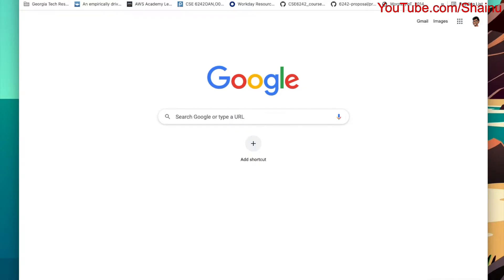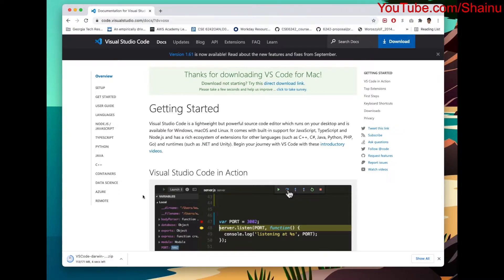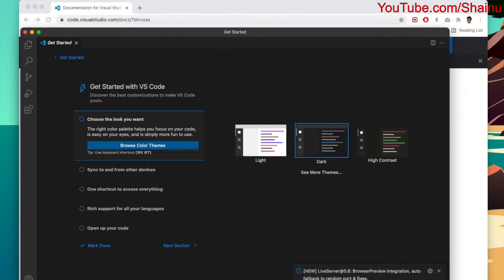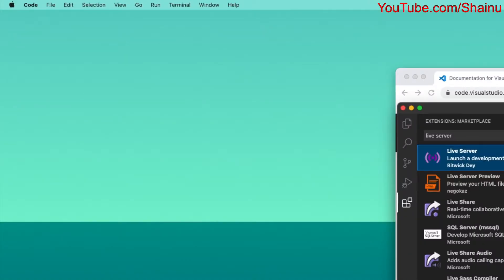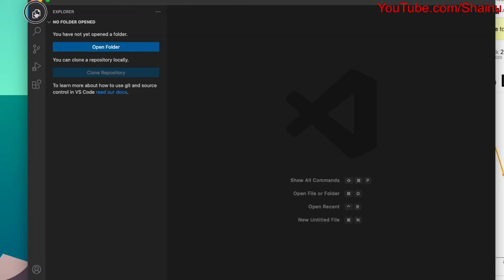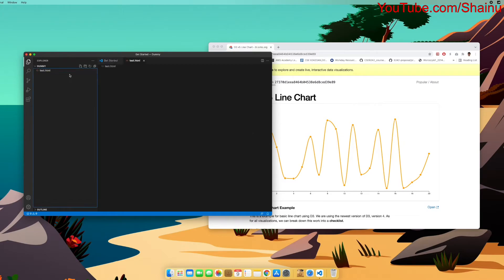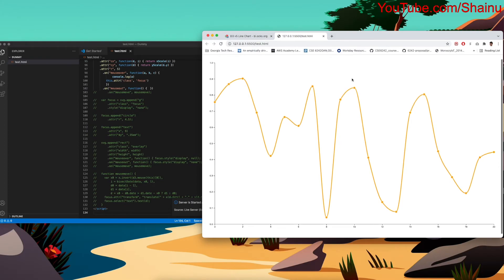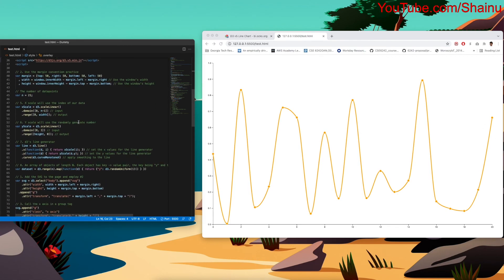Best IDE for HTML CSS & D3 Javascript | Autosave and REAL Time Changes | D3 Setup | EASY TUTORIAL 💯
thegreatshainu.github.io
thegreatshainu.blogspot.com Today I will be showing you guys how to install Visual Studio Code and configure it in a way that any changes you make to your HTML and D3 Javascript gets shown immediately without any manual clicking.